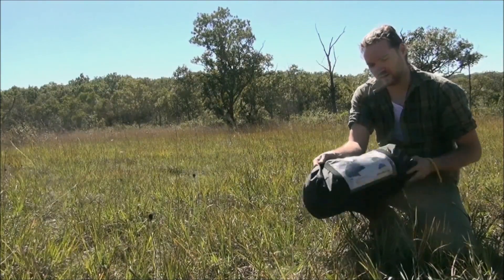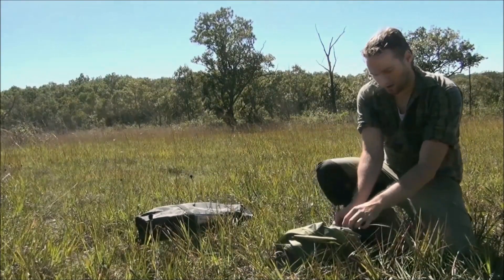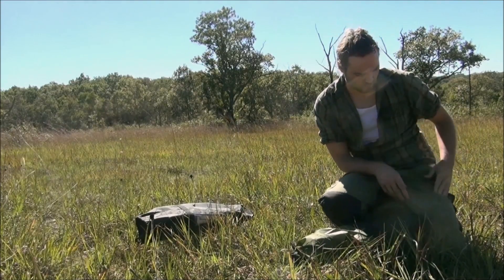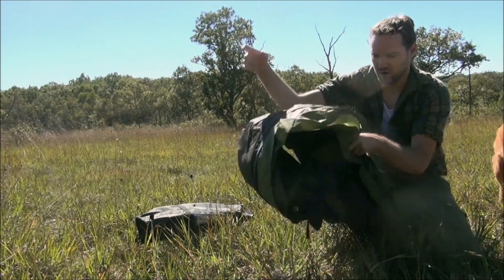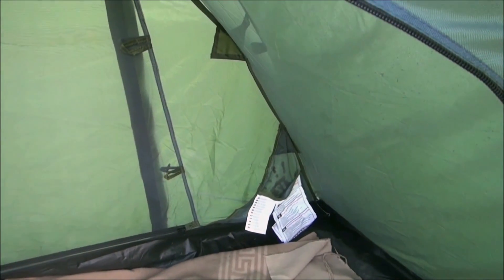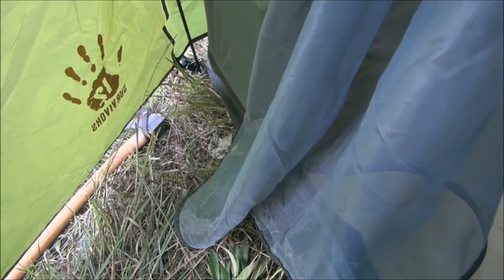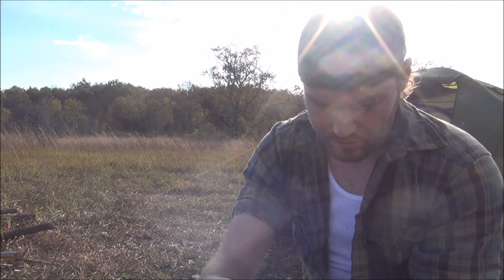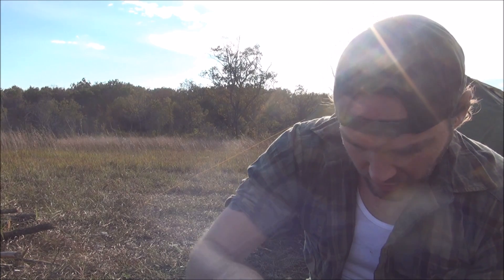12 survivors tent gear test and an over nighter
in this video ill show off my new 12 survivors shire tent ill show you how easy it is to set up and be spending the night out under the stars camping bushcrafting and having a great time